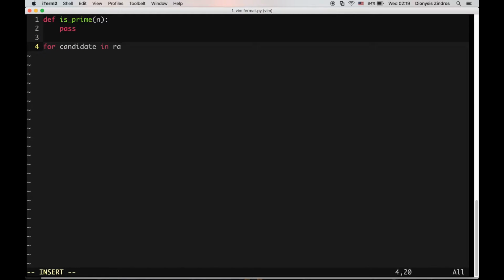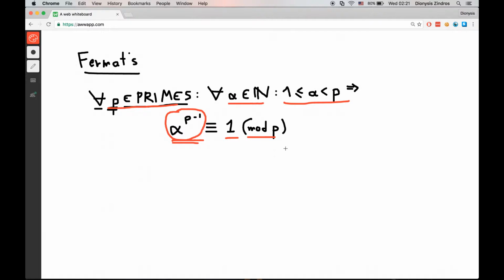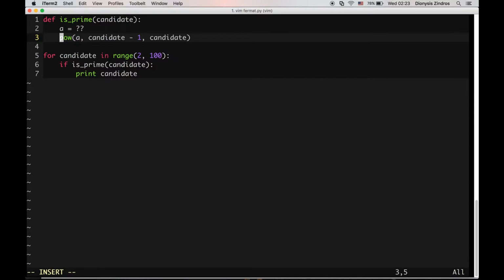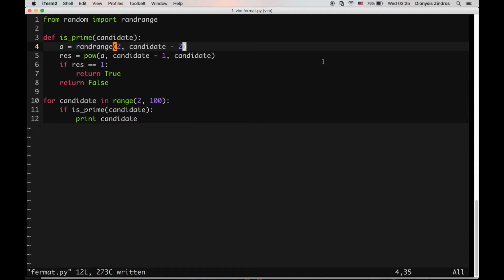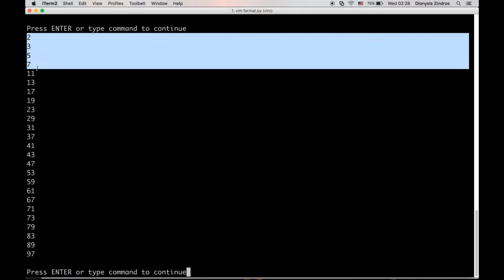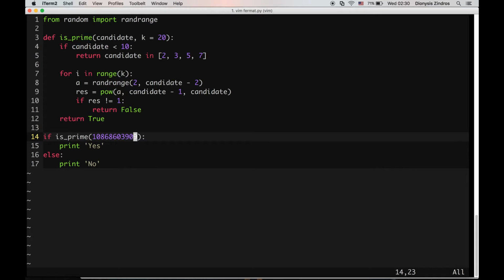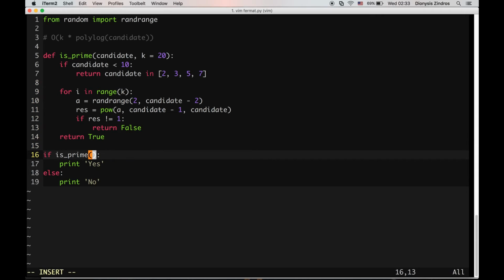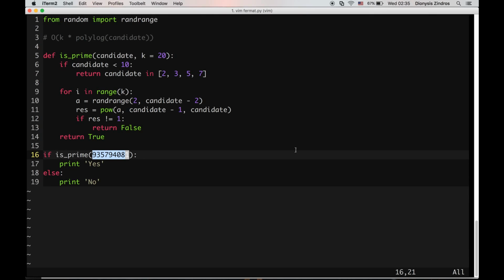Fermat's primality test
This is an implementation of Fermat's primality test in Python. The algorithm is polynomial in the size of the input and it works in O(k polylog(p)) where k is the test accuracy parameter and p is the candidate being tested.

Because Fermat's algorithm uses randomness, it is a probabilistic algorithm.

Fermat's test is a flawed algorithm because Carmichael numbers are composite numbers that the test thinks are prime.

Polynomial-time primality testing has many applications in cryptography such as key generation.

This is one of my first videos. Please leave feedback about what you think I can improve and what other topics you would like to see.